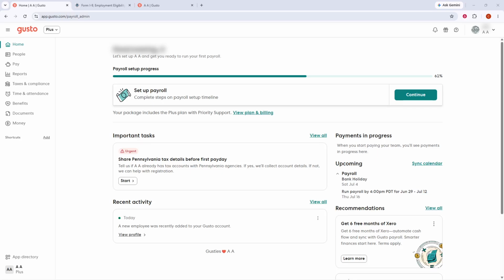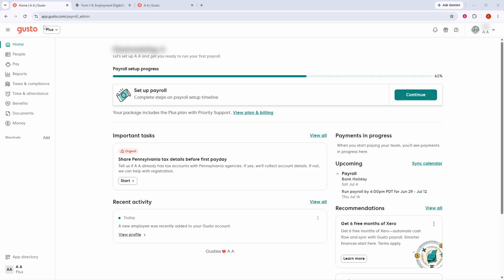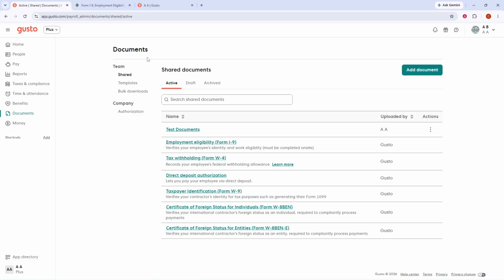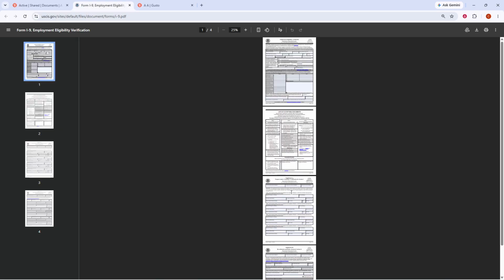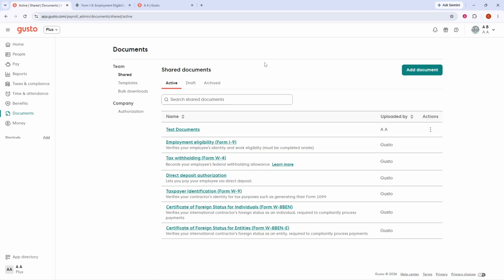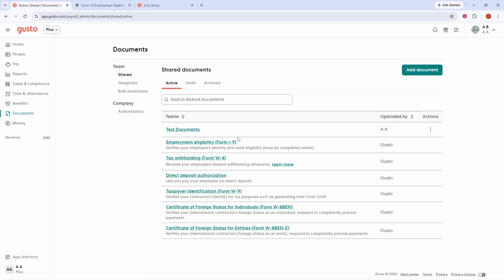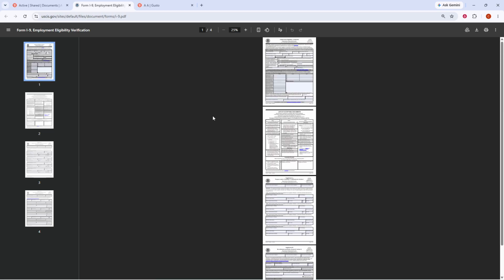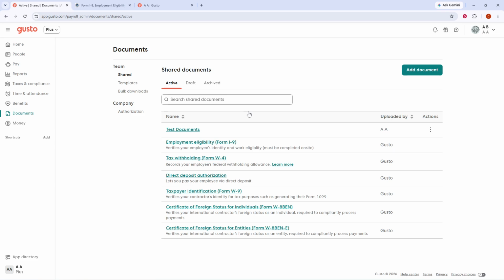How to Set Up I-9 Verification on Gusto [2026 Step By Step Guide]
In today's video, I'll show you how to set up I-9 verification on Gusto step by step. Whether you're onboarding a new employee or completing employment eligibility verification, this guide will help you configure the I-9 process correctly.

You'll learn how to access onboarding settings, send an I-9 request, review employee information, complete the verification process, and manage I-9 records in Gusto.